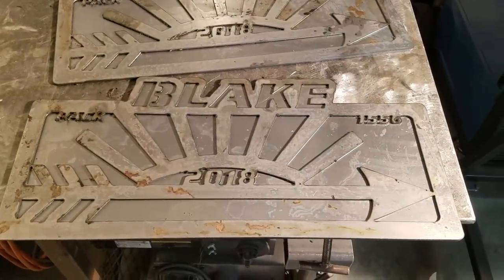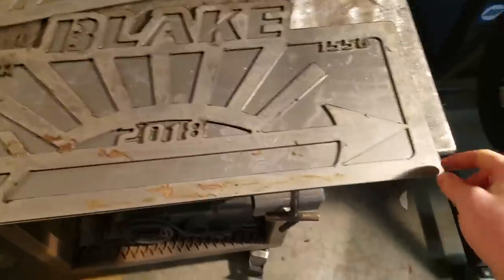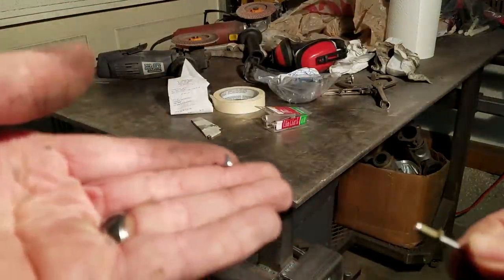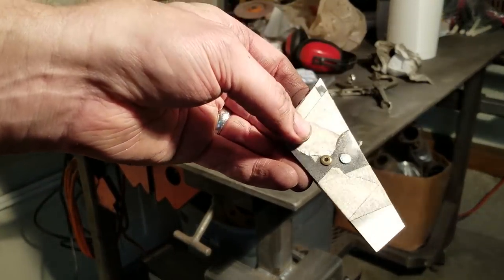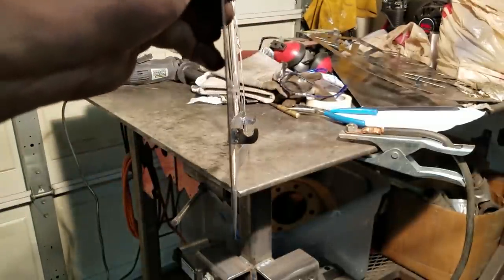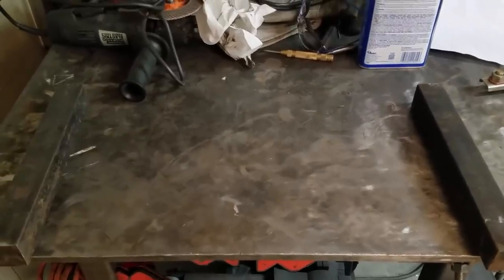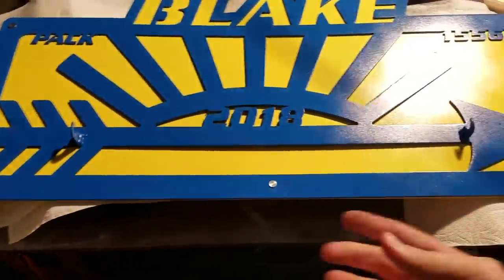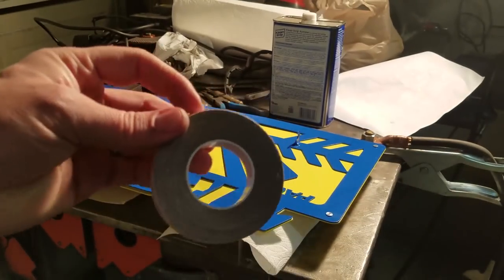"Arrow of Light" Awards for Webelos Scouts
If you want your comments to remain, please do not use foul language.  I remove comments with such language, whether your comments intention's are good or bad.